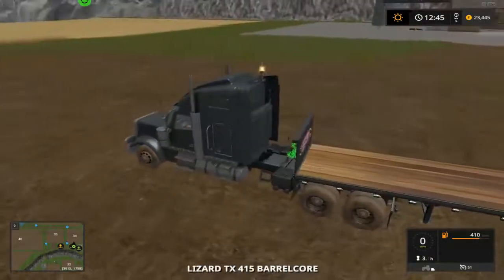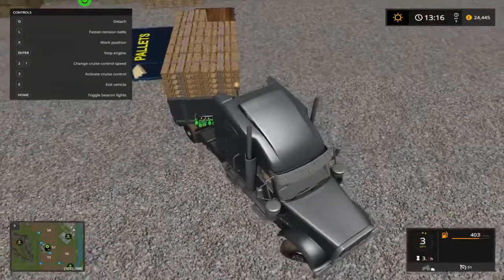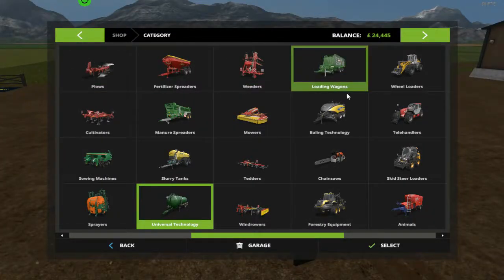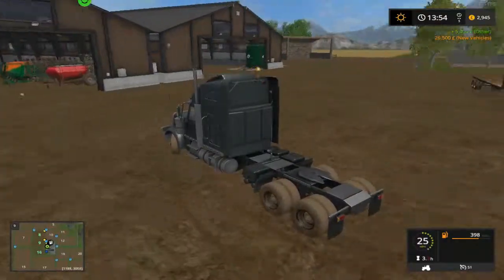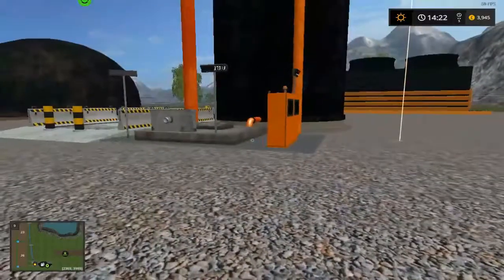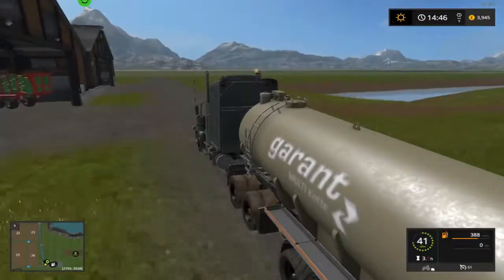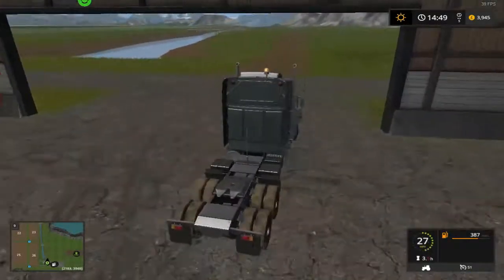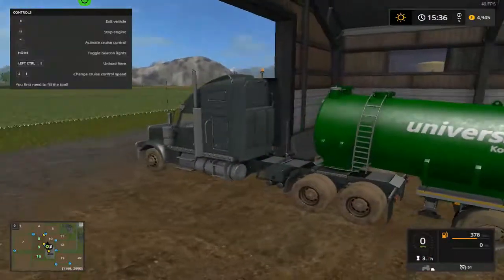FS17 - Epic Solo Adventure on PV Rivers Reloaded - ep7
The Domino Sugar factory is now up and running.